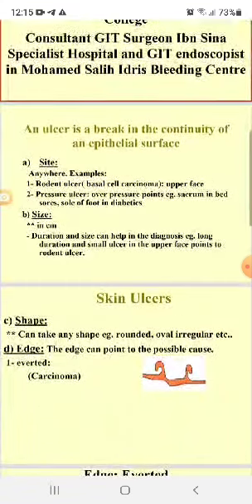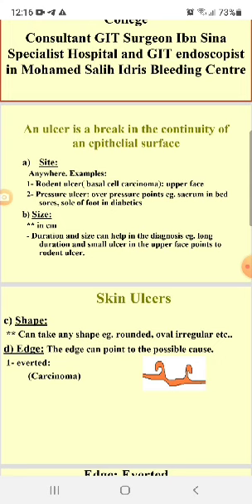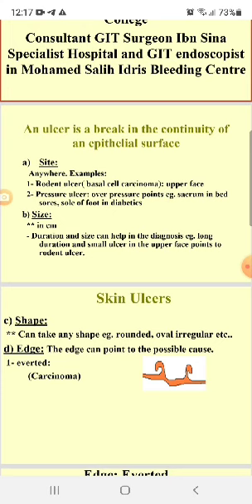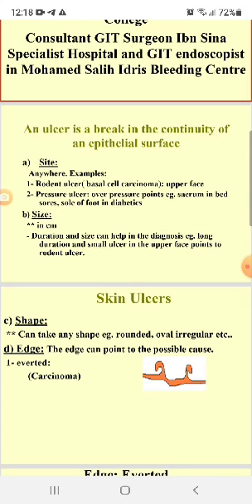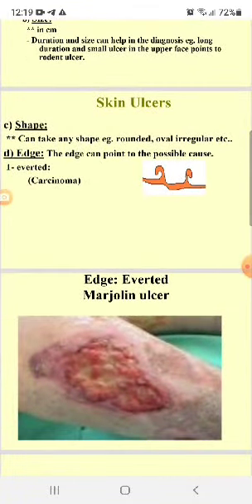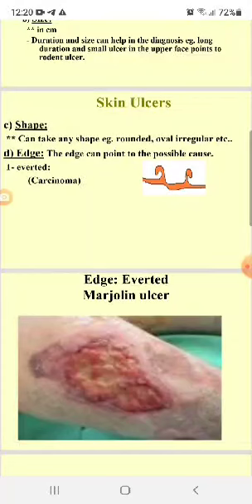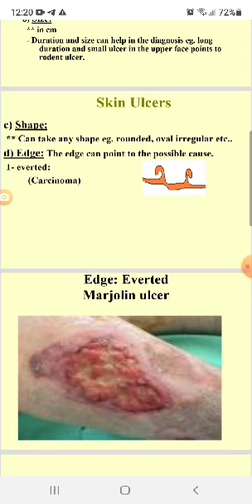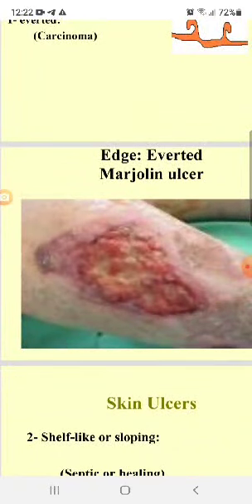4 Skin Ulcers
UOB Online Lectures & Tutorials.
Prof. Mohamed Osman